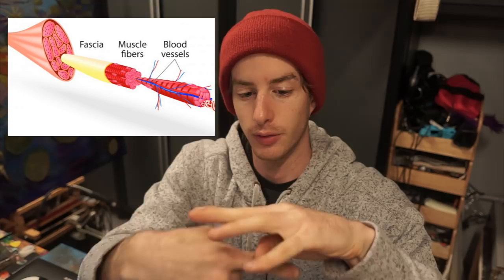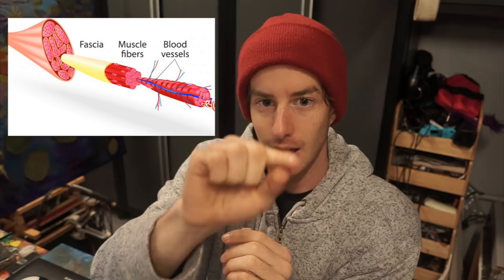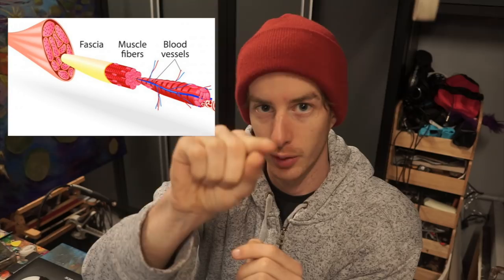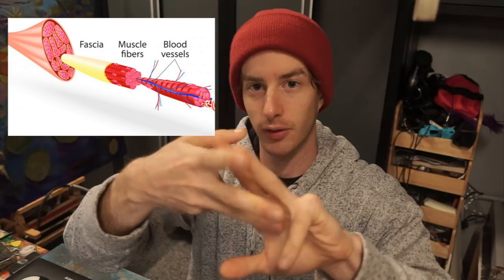Muscle "Knots" Explained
A "Knot" in the Muscle is the result of stagnation of the muscle combined with the torque of fascia.  -John Barnes

For self massage tools visit: Musclethrive.com